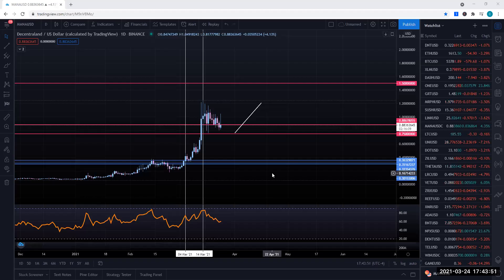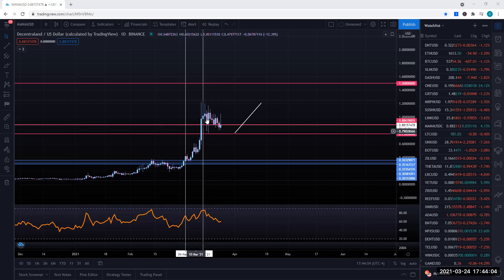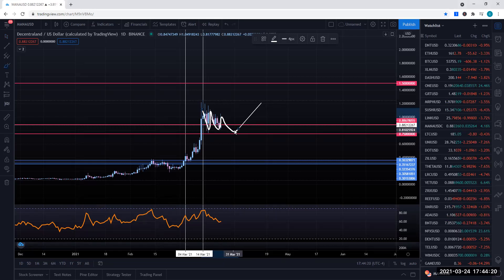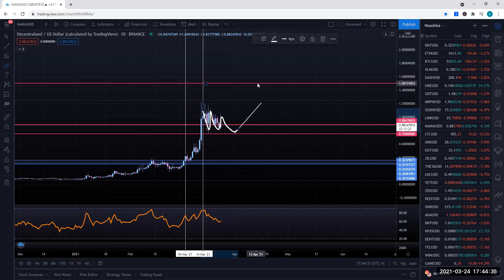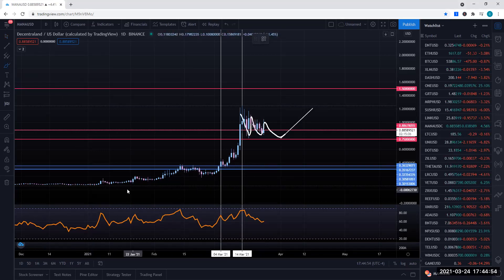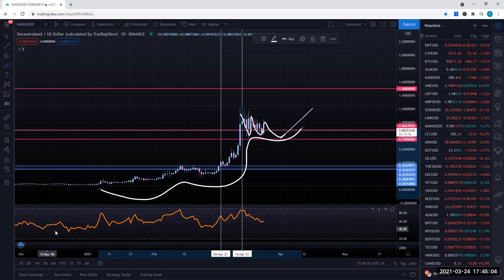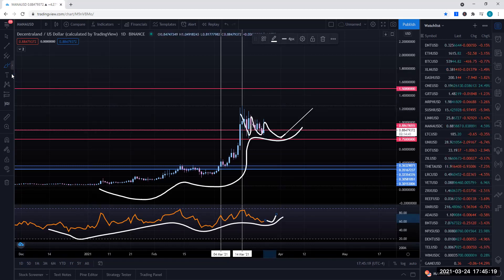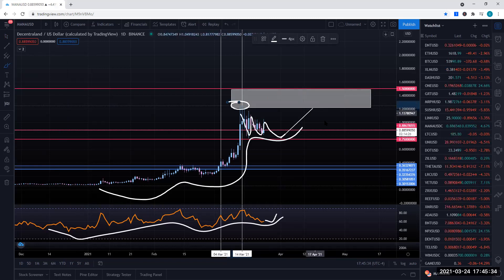Decentraland (MANA) - Market Review March 24th 2021 - Will bulls continue running?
Decentraland had quite the run from our original March 4th review.

They pulled back a bit from our March 14th review but we believe Decentraland (MANA) is still bullish.

RSI is still sitting above the 50 area indicating an uptrend.

Our areas of interest are 0.75 for the pullback completion and 1.5 once the Mana bulls run wild.

Will the Mana bulls continue running wild?

Bulls Of Crypto